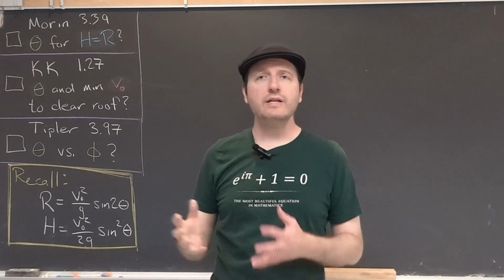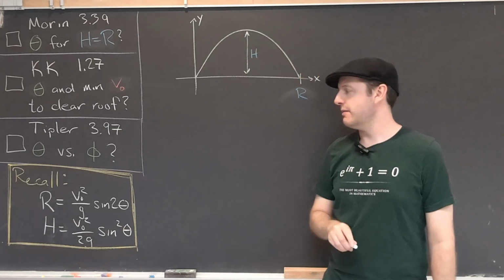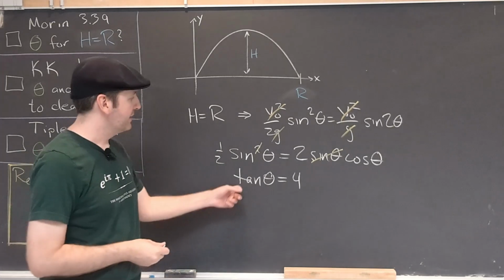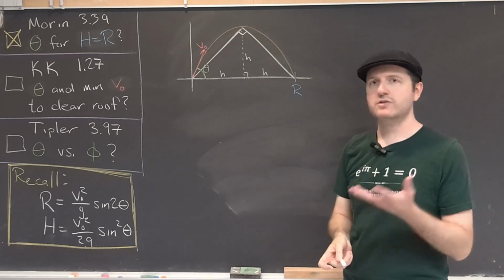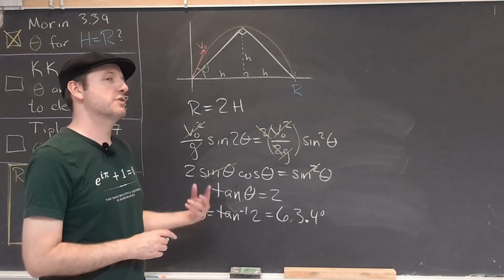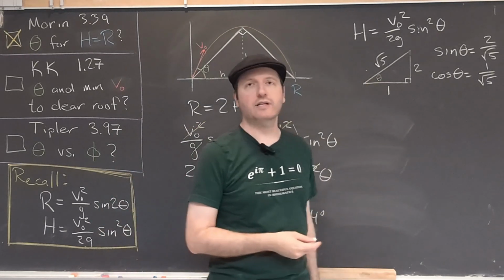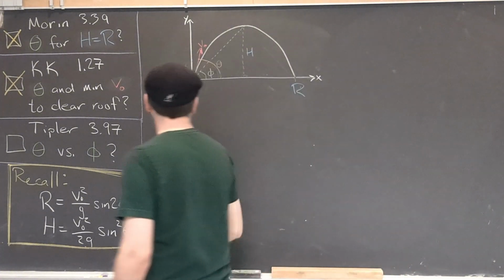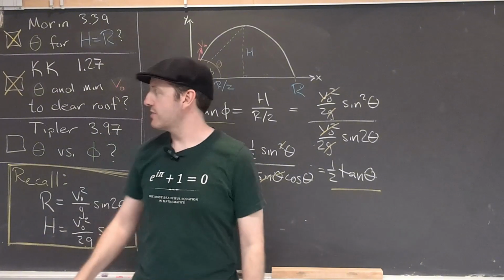3 2D Projectile Problems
When is the maximum height equal to the range? What is the minimum speed to clear a roof? How does the launch angle compare to the elevation angle?

0:00 Introduction
1:21 H=R?
4:39 Clearing a roof
10:57 Launch angle vs. elevation angle